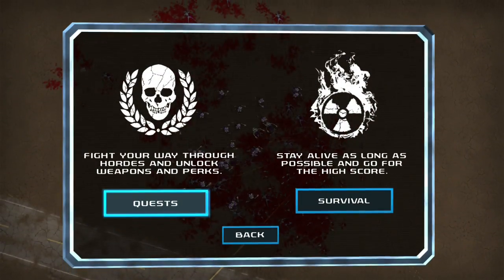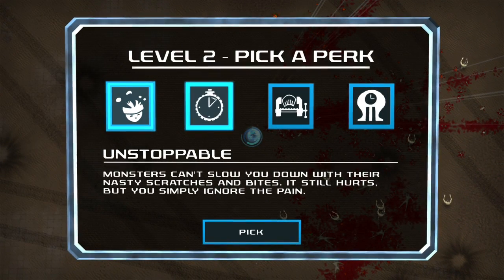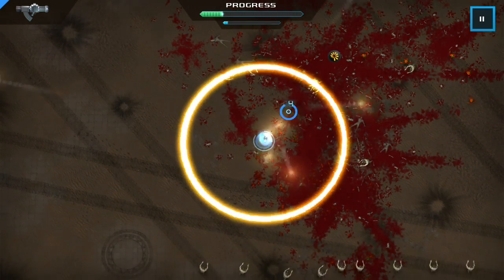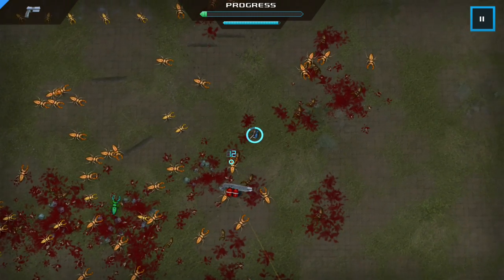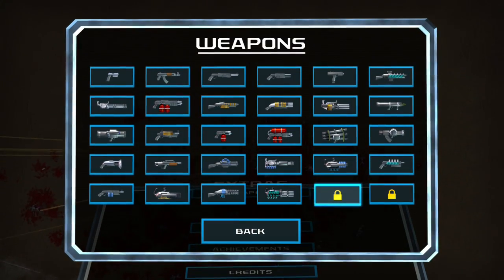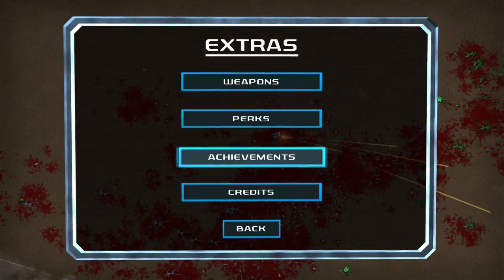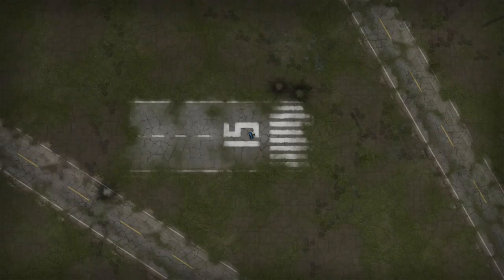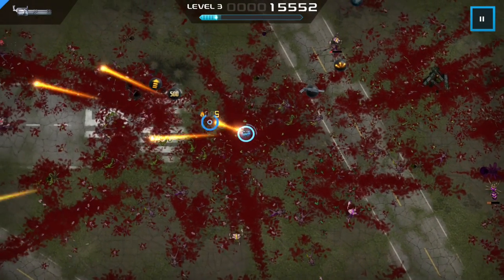Crimsonland review: Windows Phone, Windows 8, and Steam